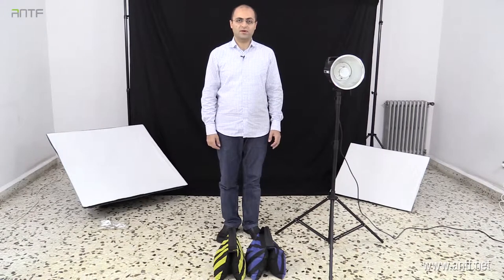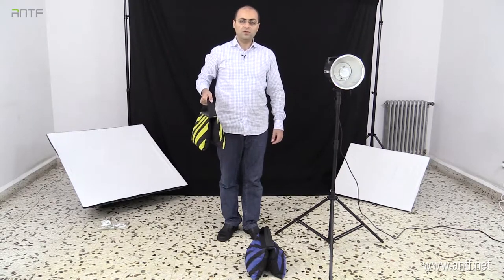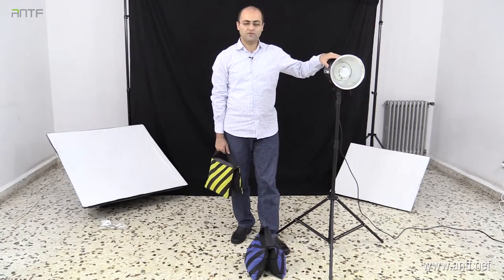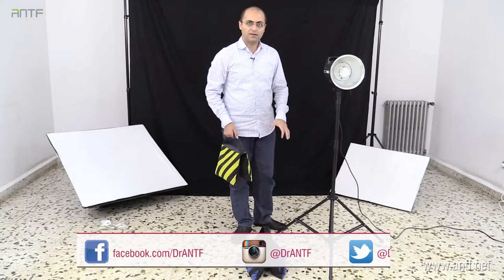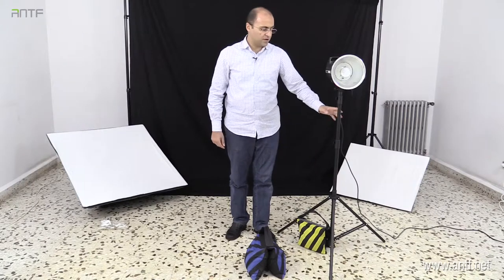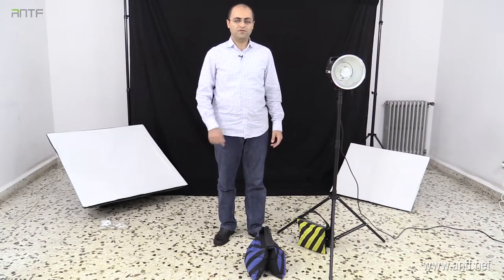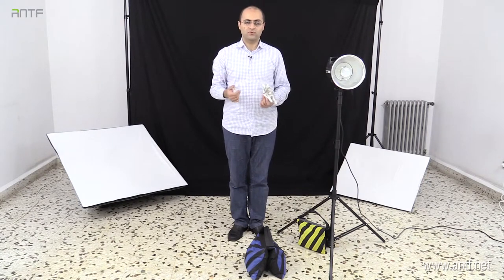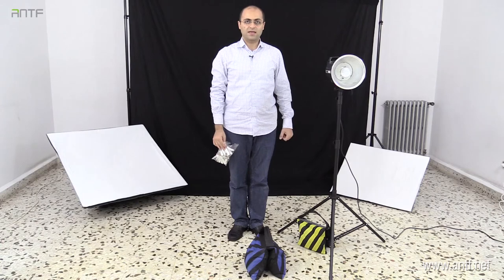Photography 212 - Sand Bags - English (Dr. ANTF)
What is a Studio 12: Sand Bags and their importance in a studio.